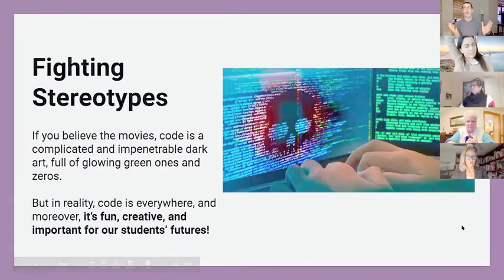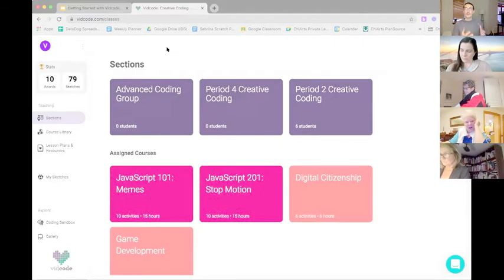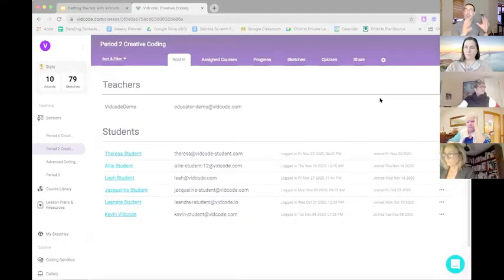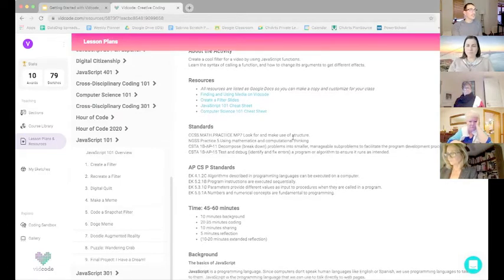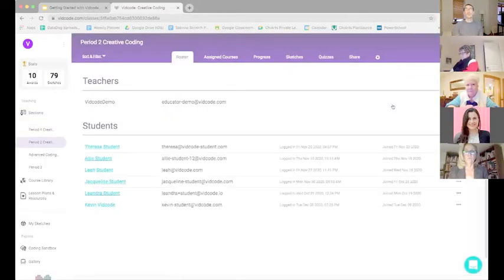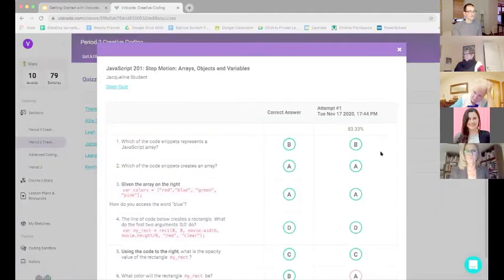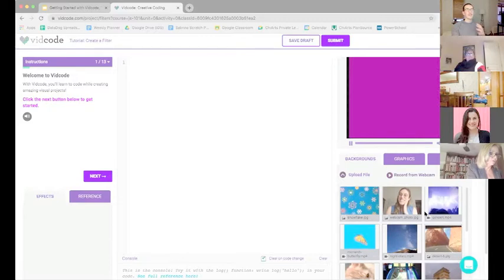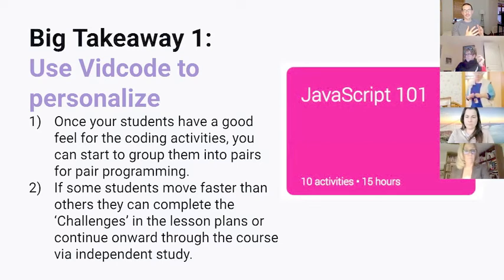WEBINAR: Getting Started with Vidcode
Webinar presented by Vidcode: Getting Started with Vidcode.